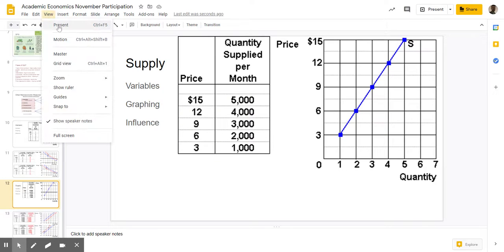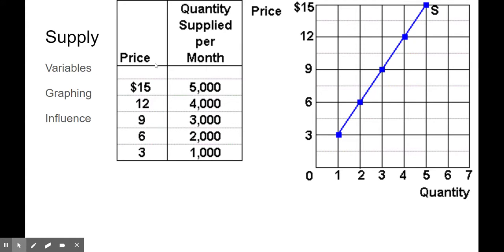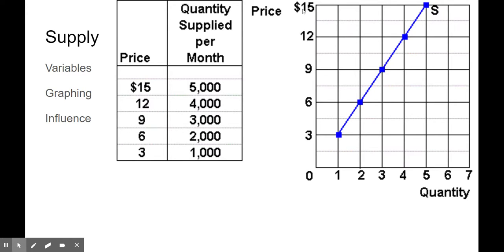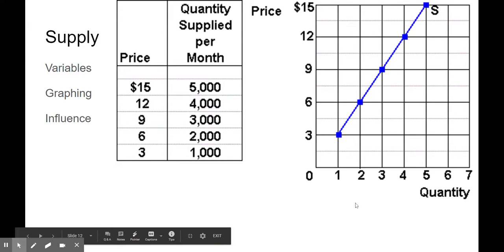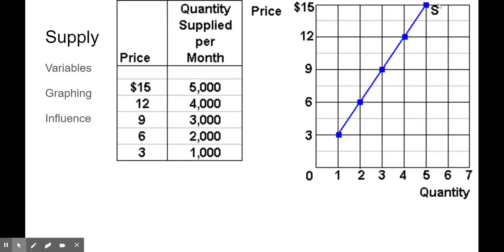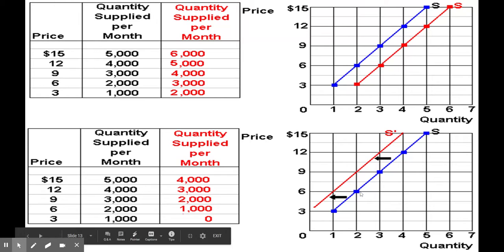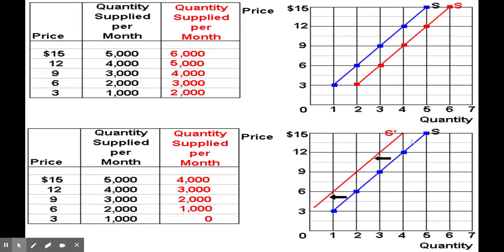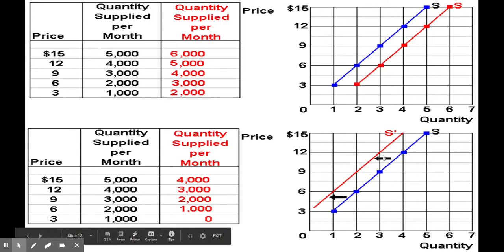Academic Economics November Participation - Supply